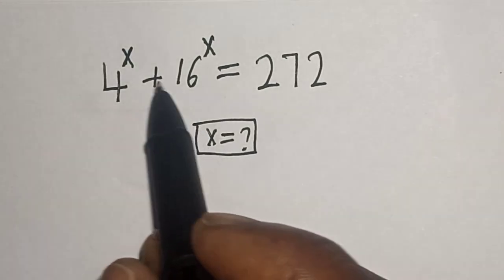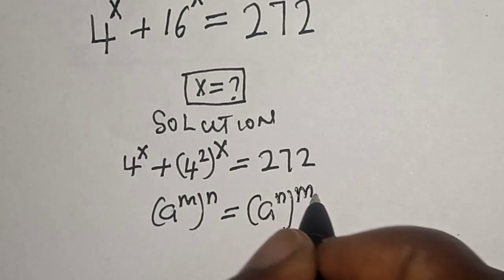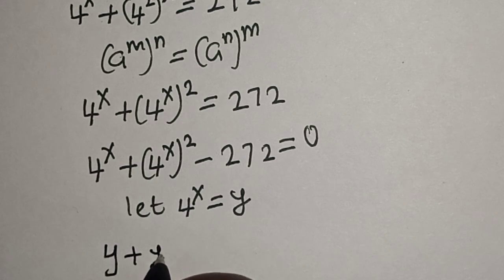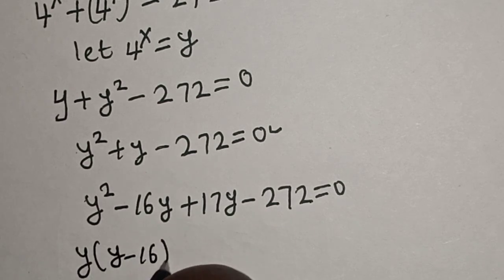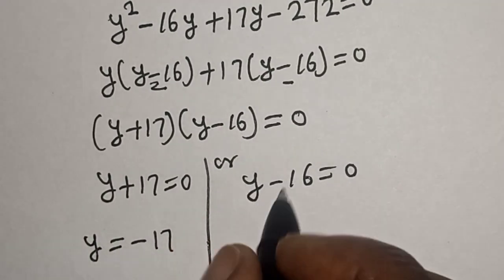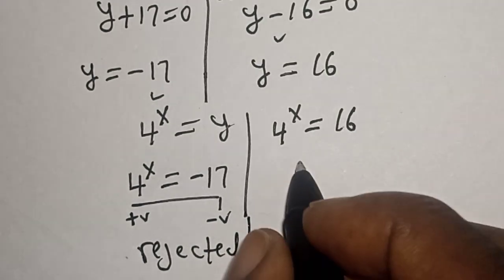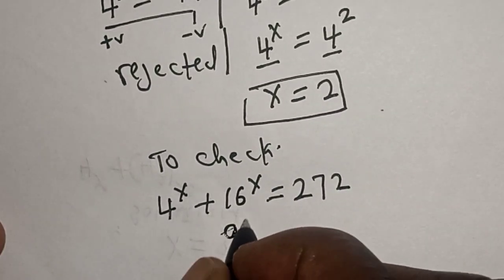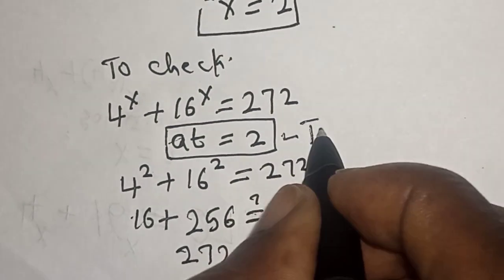A Nice Math Olympiad Problem 4^x+16^x=272 | You Should Learn This Trick!!!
This video will teach you how to solve the given nice math olympiad challenge quickly with the Fast trick. It is a math olympiad question